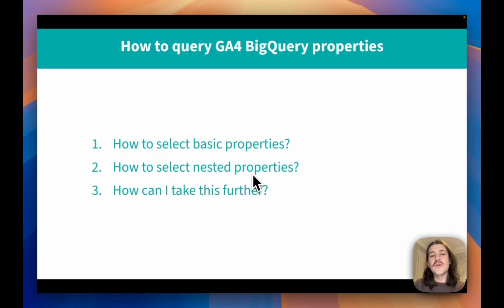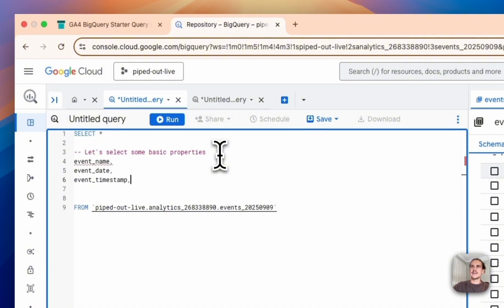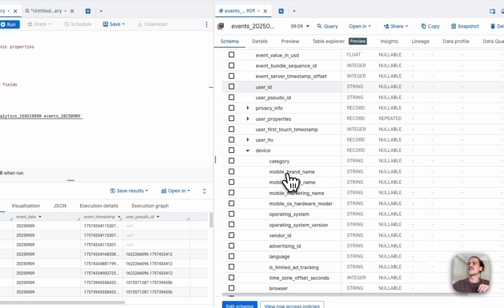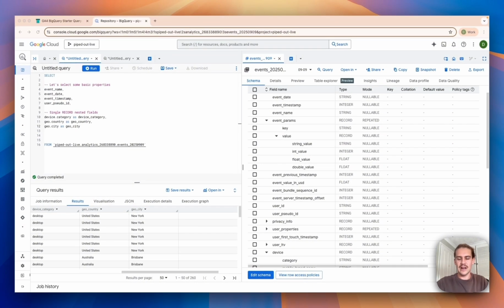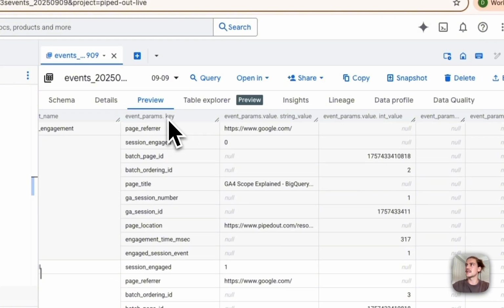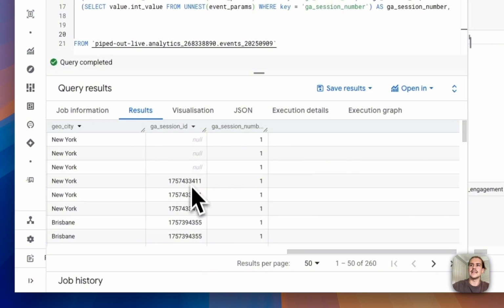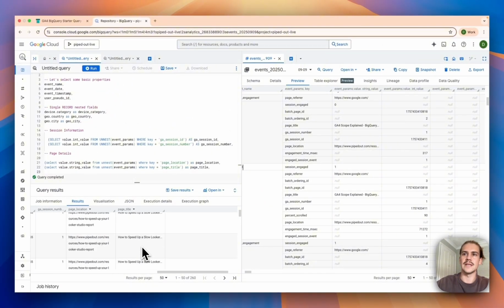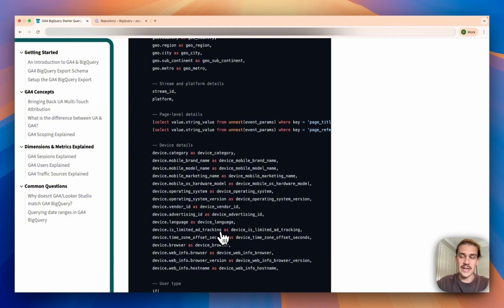How to query/use GA4 BigQuery Export (Examples inside)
Great so you know what it is. How on earth do you use it?

00:00 - Selecting basic fields
01:57 - Selecting nested properties
05:06 - Selecting from event_params and unnested arrays
07:50 - Starter query